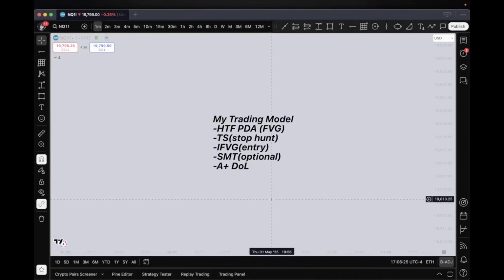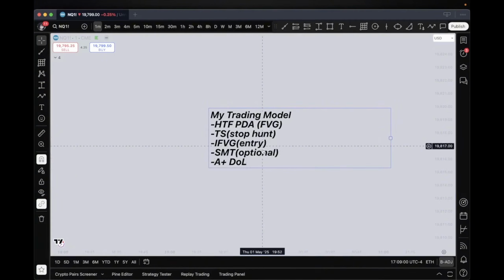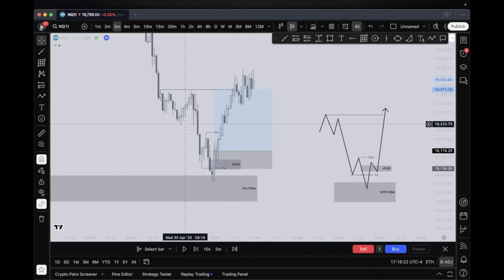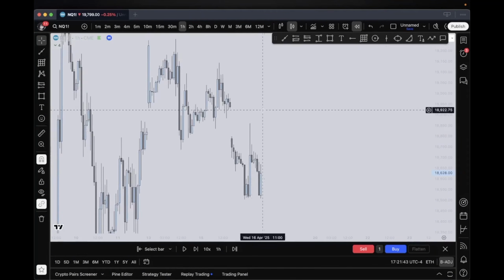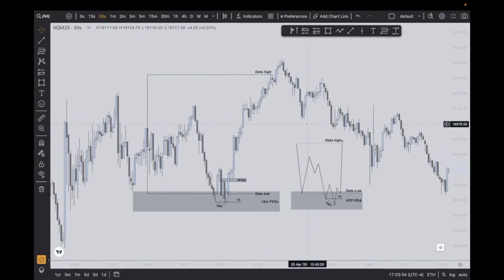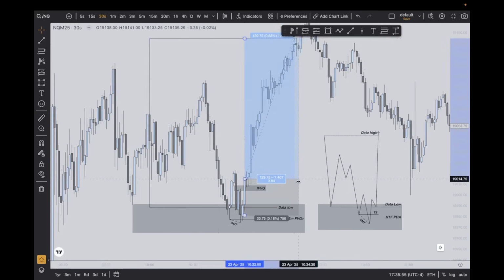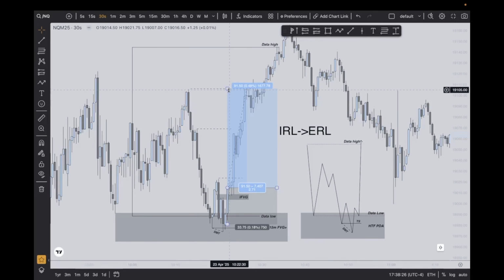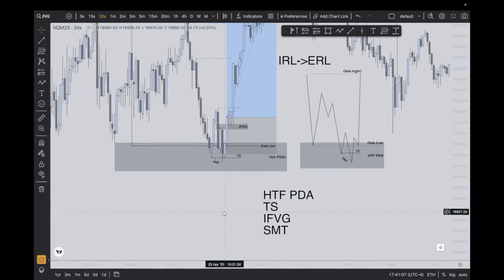75% Winrate IFVG Model - ICT